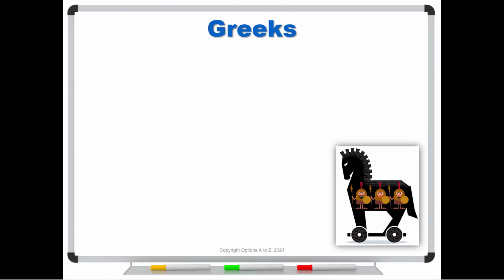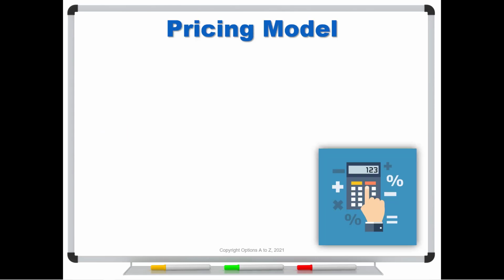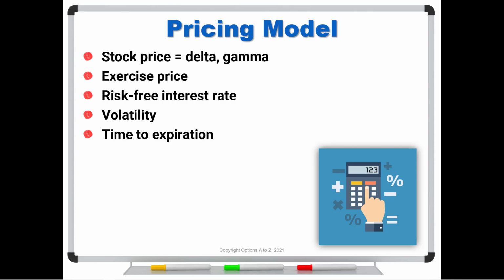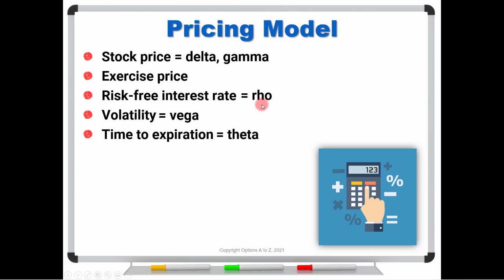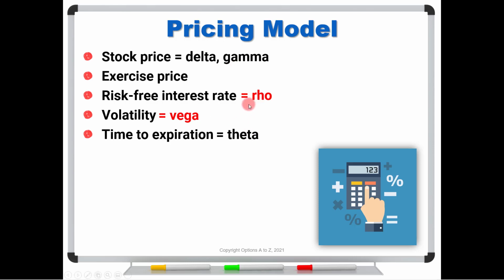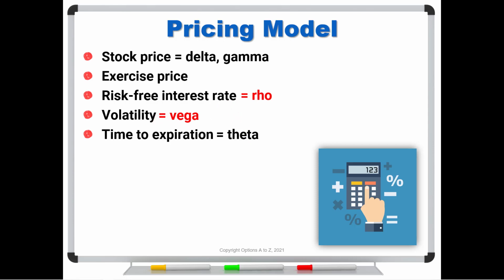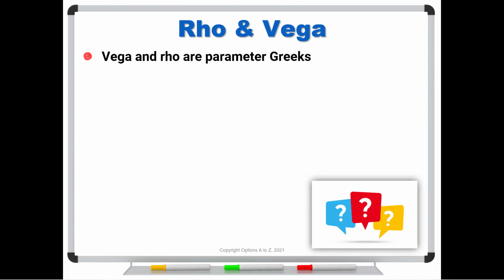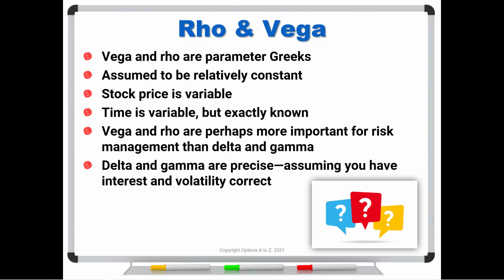What are Parameter Greeks?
You probably know the five basic Greeks--delta, gamma, theta, vega, rho--but which are parameter Greeks? And why are they important to distinguish?